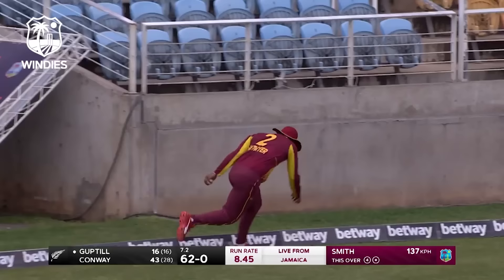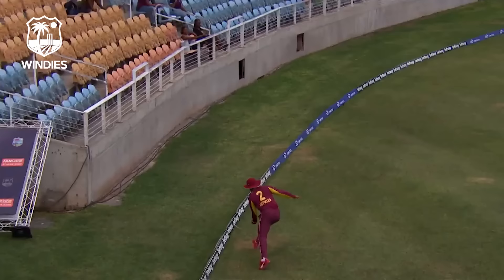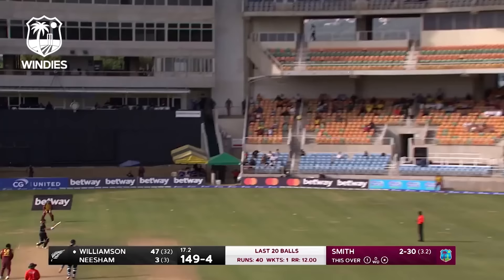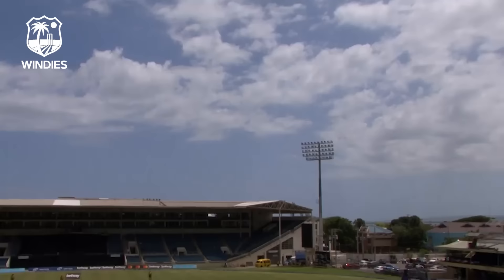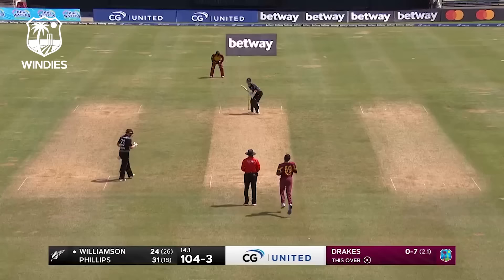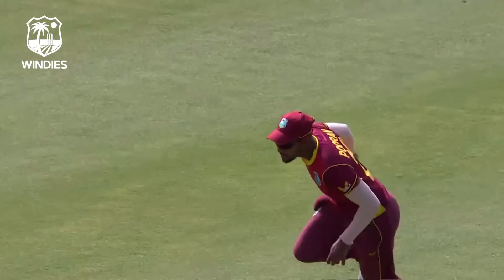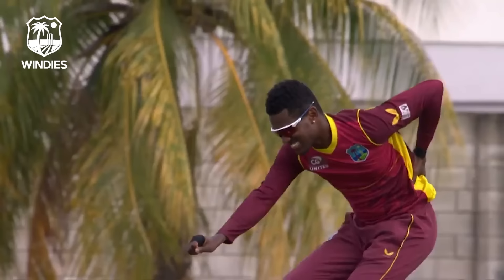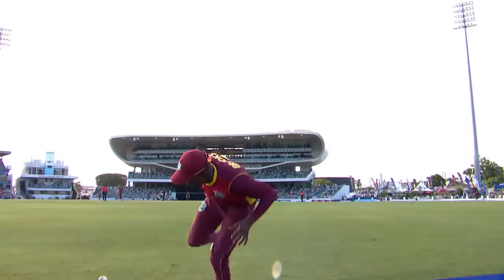Outstanding Catches! | World Class Fielding By The Windies | West Indies v New Zealand.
Watch highlights of some amazing fielding by the Windies in the 2022 home white-ball series against New Zealand.